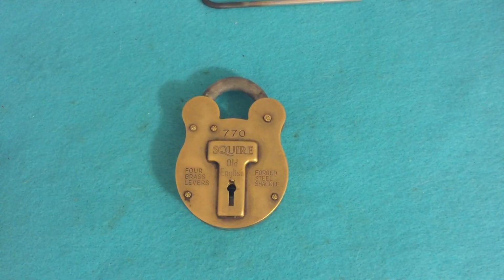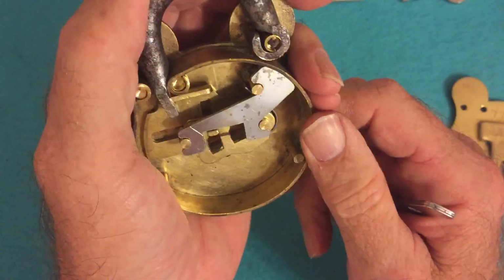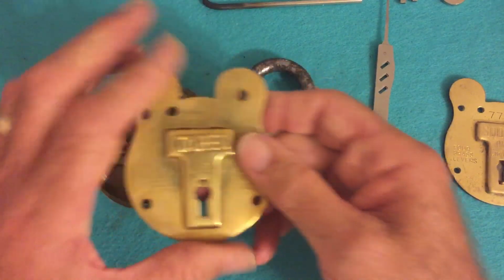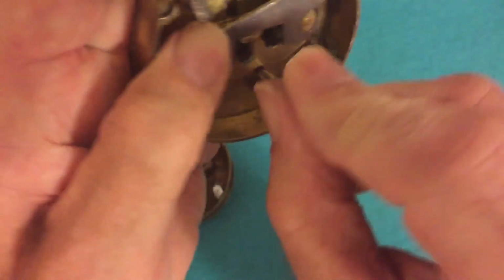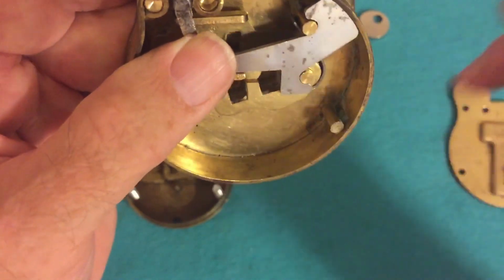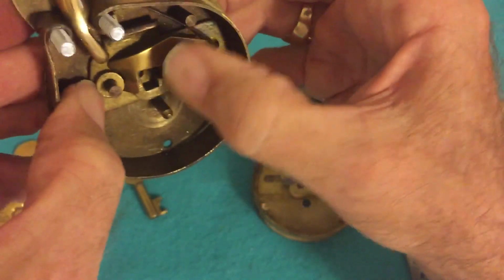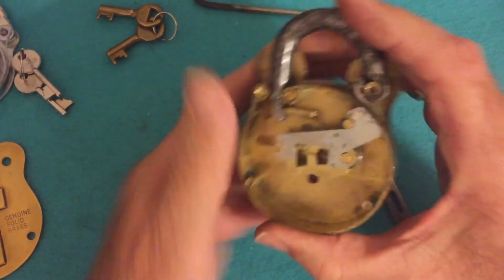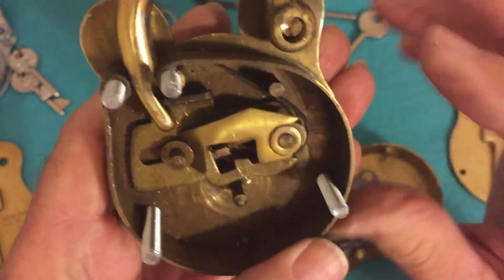#84 Autopsy of a Squire 770